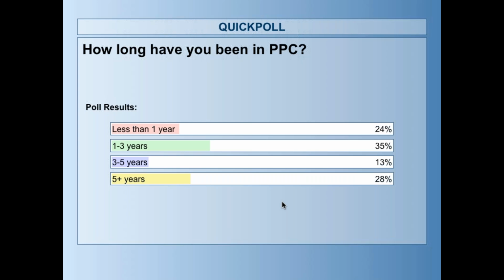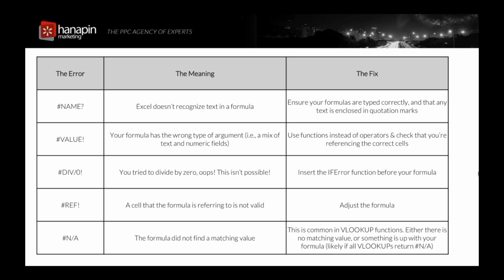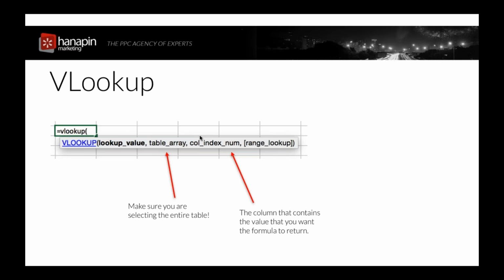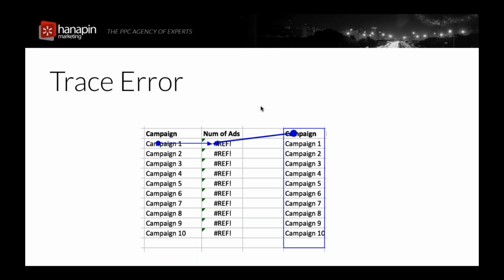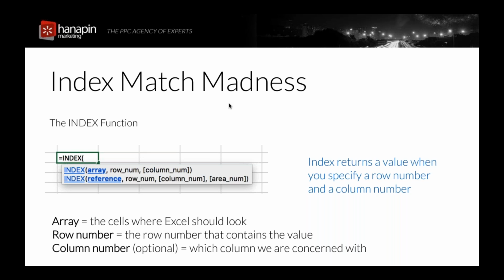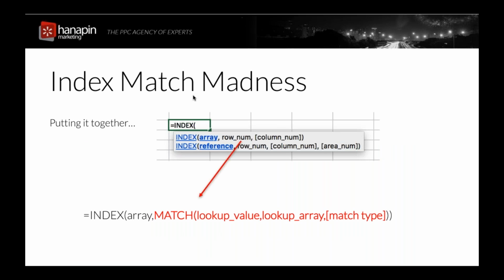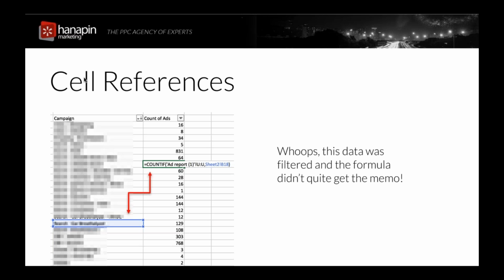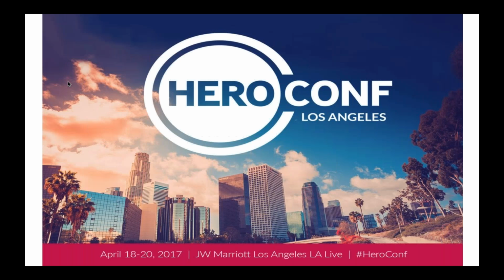Fix These 5 Common Excel Issues to Achieve Pro Status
Excel, while a fabulous tool for PPC, is not without its occasional hang-ups – as PPC thought-leaders, who would we be if we didn’t address them? In this live webinar, Account Analyst Rachael Law will ease your mind with solutions to all the common Excel issues, so that you too can be a pro.